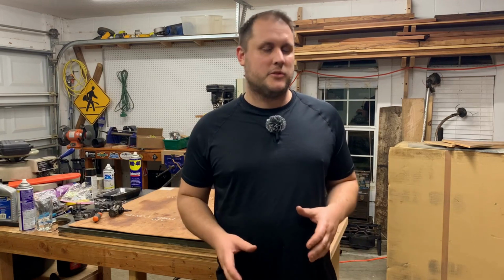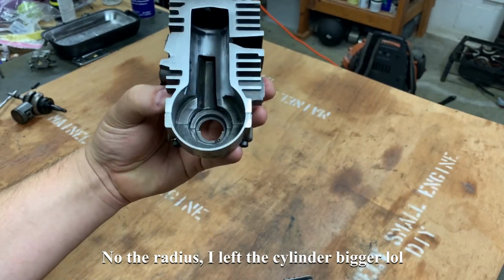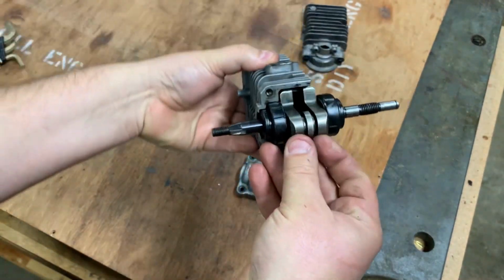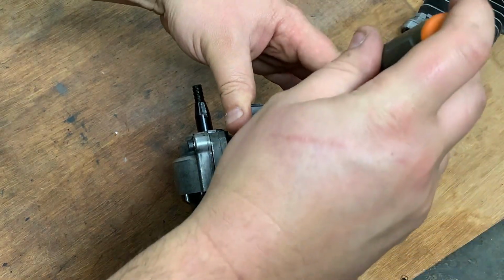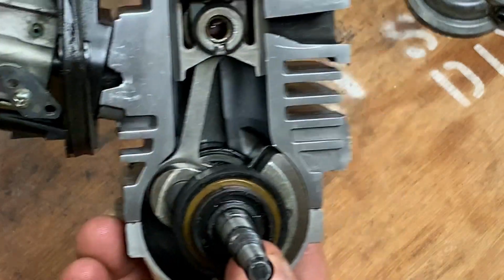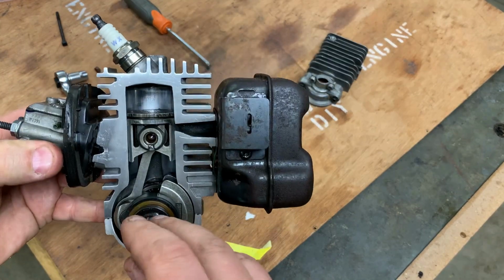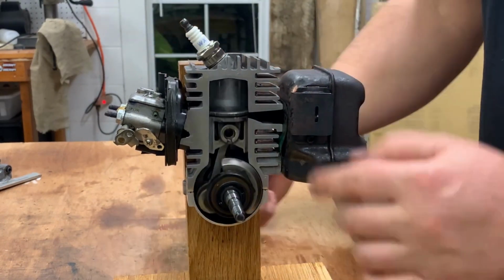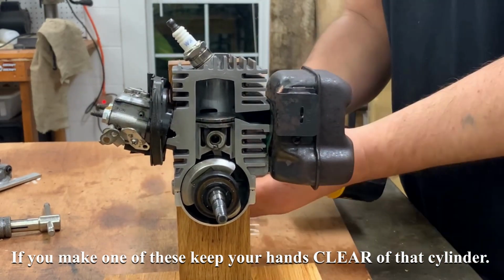I made a chainsaw small engine cutaway!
Hi guys! I had a blown up engine sitting around from a Homelite Ranger that I did another video on so I decided to make this cutaway from it. I actually disassembled 2 of these saws and in this video its the saw that did not have the scored piston but at the end of the video I have the piston and cylinder from the bad one and discuss it. (you will be able to see exactly how to get to your cylinder in this video if you are wondering that).

Here are a couple of tools that made this project easier for me:

High Quality Ball end allen wrenches
Spade bit for drilling